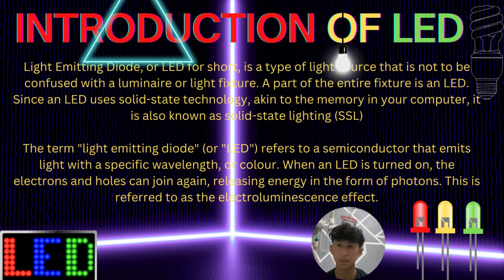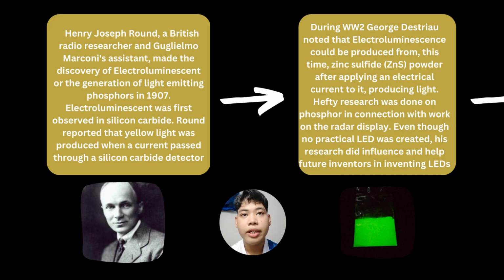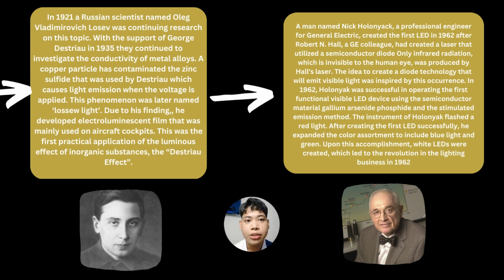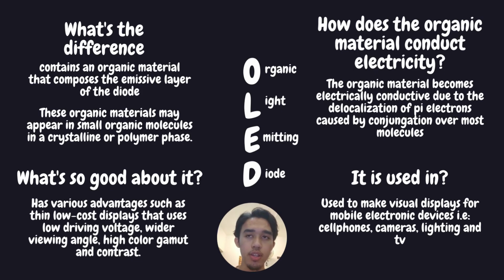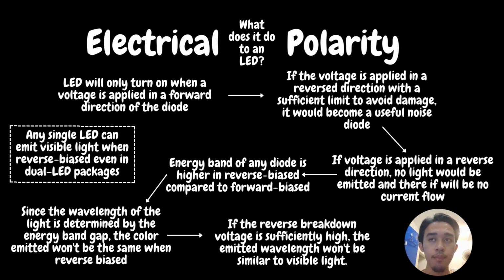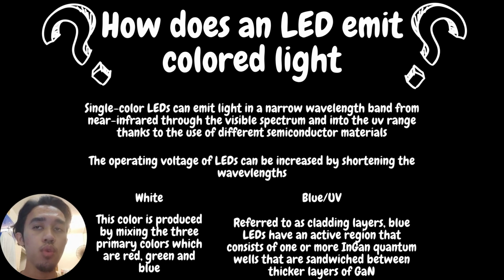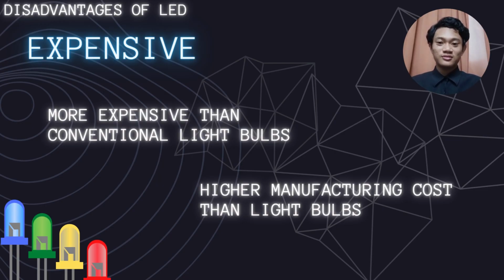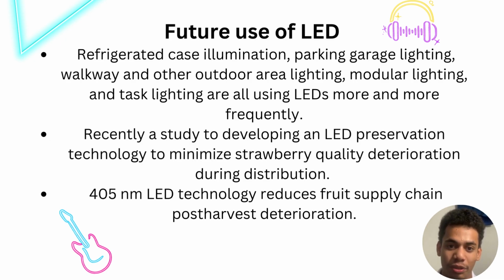Group 4 | LED | Introduction to Modern Physics